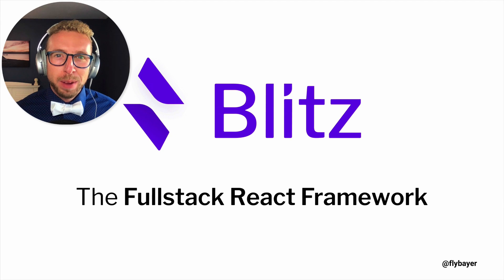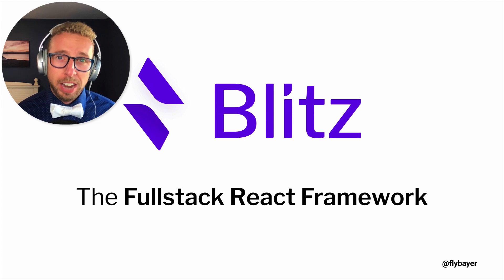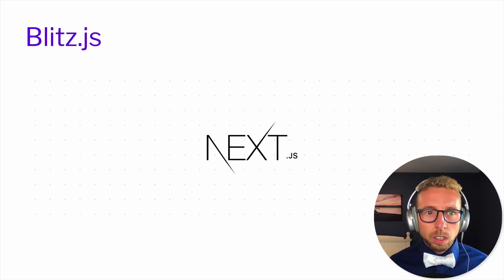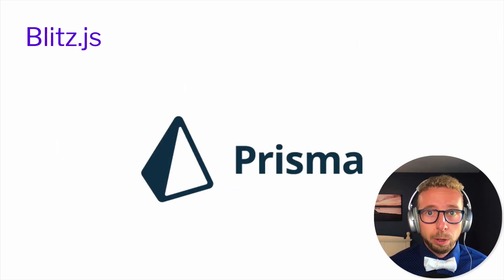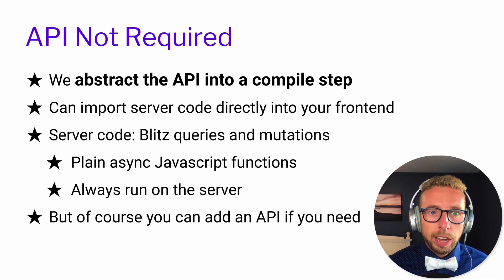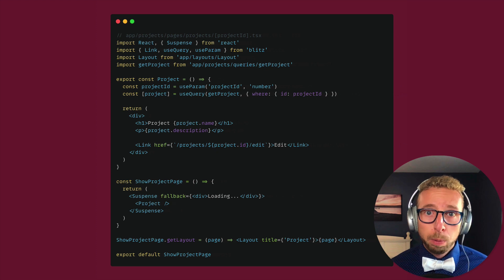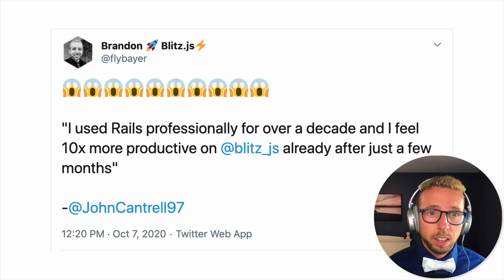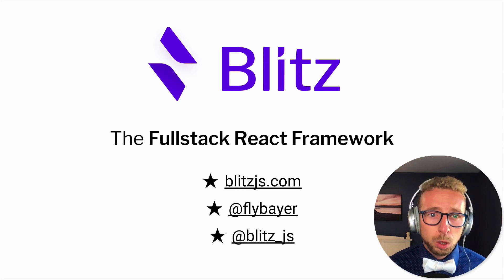Blitz.js - Fullstack Framework for Next.js - Brandon Bayer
Blitz.js adds all the missing features you need when building a fullstack Next.js app, including a “zero-API” data layer, authentication, database access and migrations, Ruby on Rails style console and code scaffolding, etc.